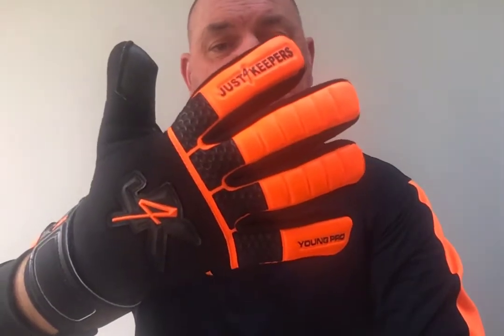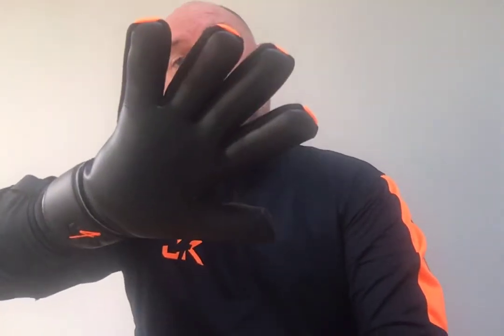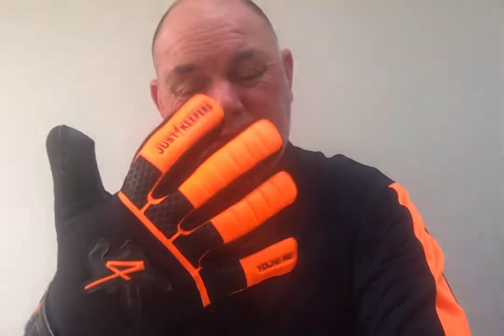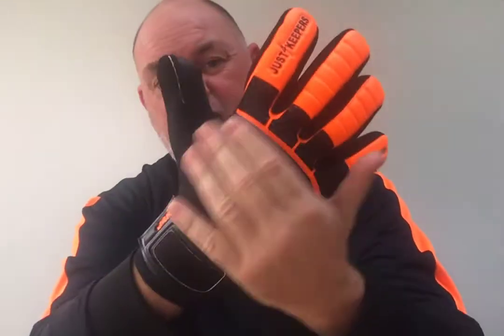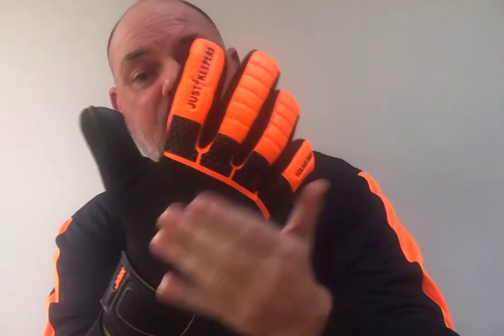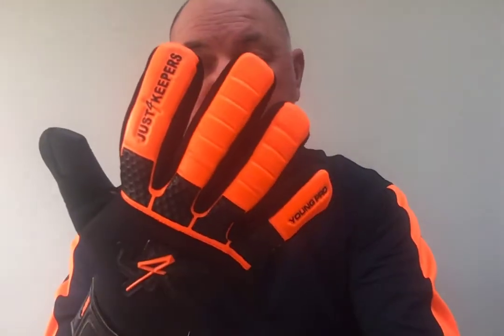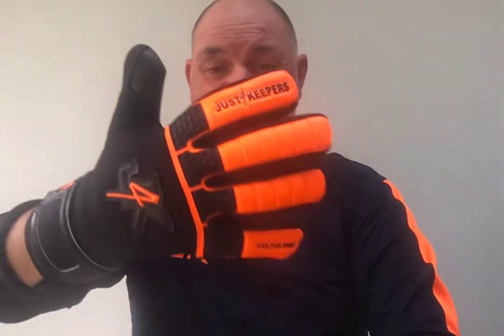J4K Young Pro Negative Cut Goalkeeper Gloves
IDEAL FOR WEARING ON 3G AND ARTIFICAL PITCHES
This goalkeeper glove is ideal for goalkeepers and parents on budget, BUT also idea for a cheap training goalkeeper glove OR for a goalkeeper that wants to develop their handling. See video on this page to see why.
PERSONALISATION: If you purchase a personalisation option, please do not opt for next day delivery. Even though most of the time we still get gloves out the same day, in busy periods, personalised gloves might add 24 to 48 hours to your delivery.
SPECIFICATIONS:
Model: Young Pro
Bakchand: PK Latex + Jegard Mesh
Body: Jegard Mesh with 4mm lamination foam
Bandage: Elastic 9 CM on front palm
Front Palm: New Basic Orange – thickness 3.5+3mm – (Please note in video i said 4mm palm, but palm is 3.5mm which is still MUCH better than the cheaper 2mm palm )

► Goalkeeper Equipment and Education
is trusted bu OVER 50,000 goalkeepers, goalkeeper coaches and parents of goalkeeper worldwide, for our top specification gloves but at very fair prices.
► Just4keepers: The leading and largest gk schools globally.
J4K - PROUD TO BE DIFFERENT
Gloves Review Goalkeeper Gloves#j4k